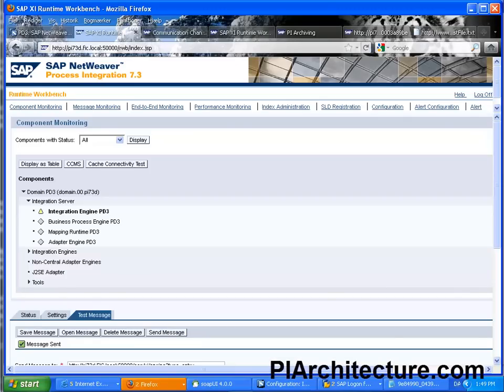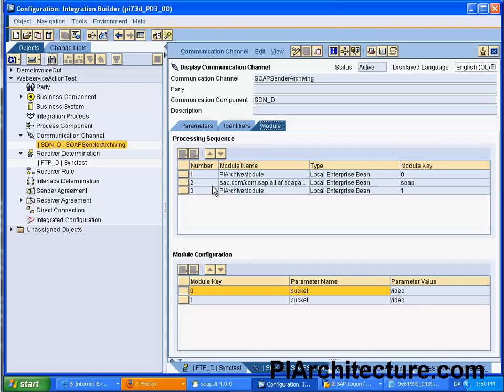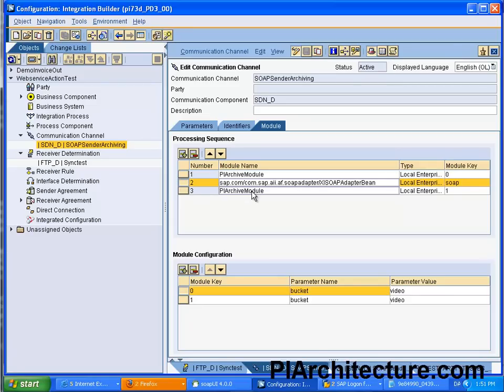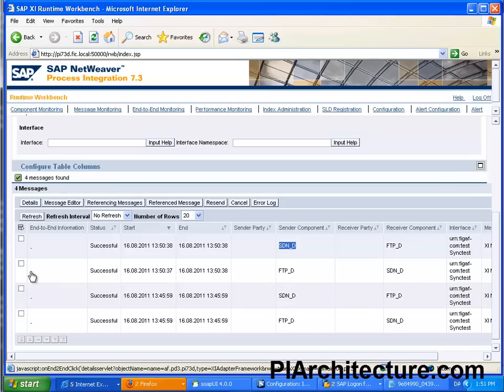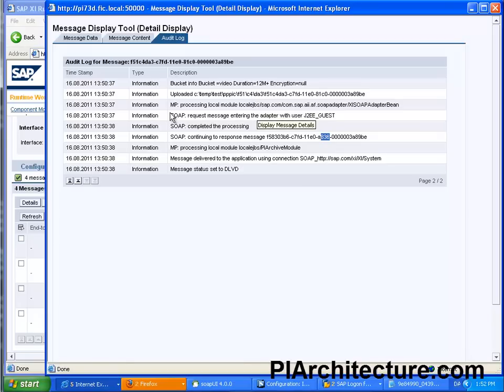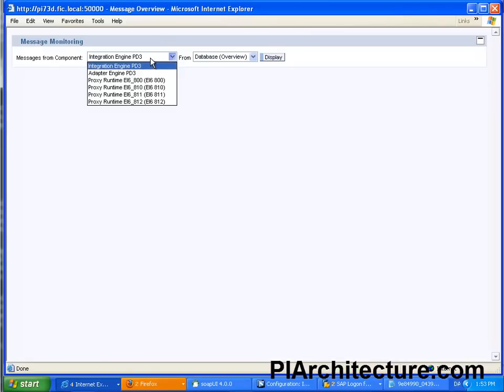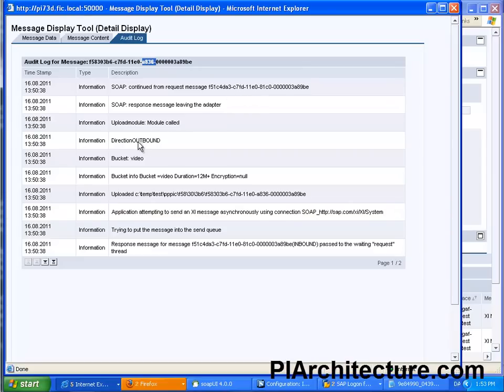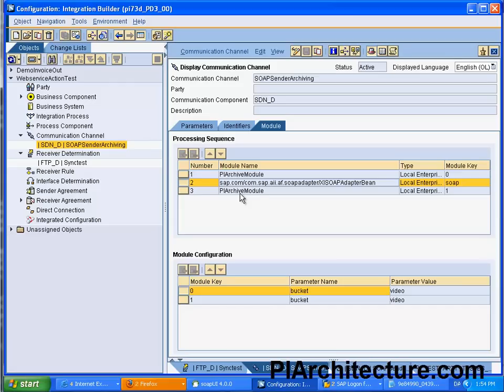How to use synchronous modules on a SAP PI adapter